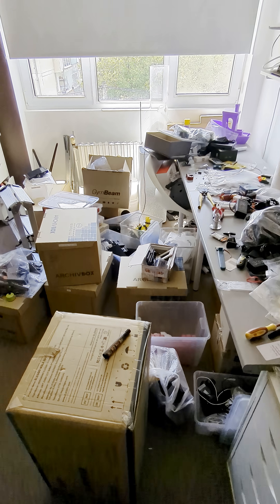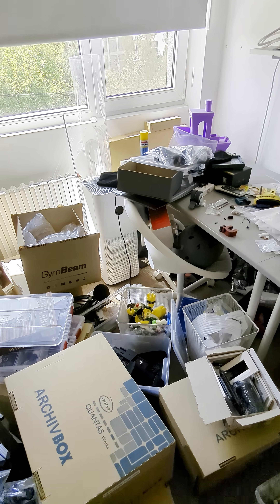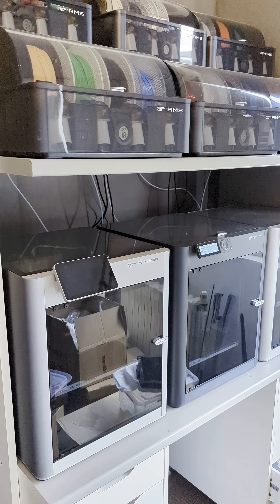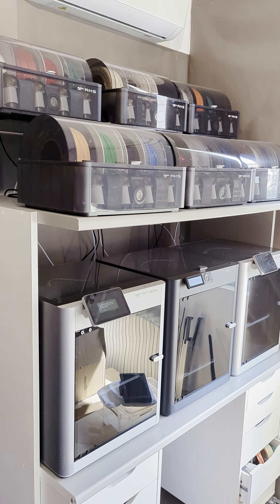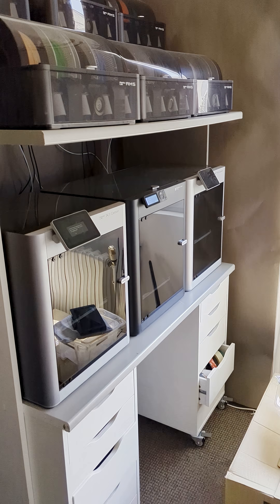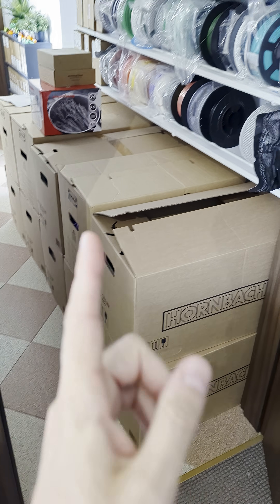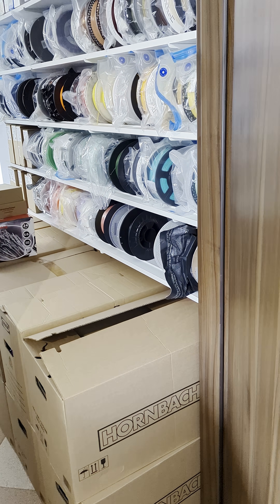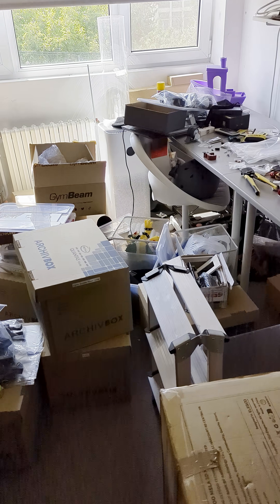What Happened to My 3D Printer Workshop?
Welcome back to MihaiDesigns! My workshop’s a mess—boxes, tools, and only three Bambu Lab 3D printers left after donating 14 FDM printers to a school and a friend. I’m moving house, so 3D printing’s on hold, but I’ll share some old footage soon. Next up: a tool changer project update! Over the next months, expect 3D printing, home improvement, design, and automation as I equip my new house.